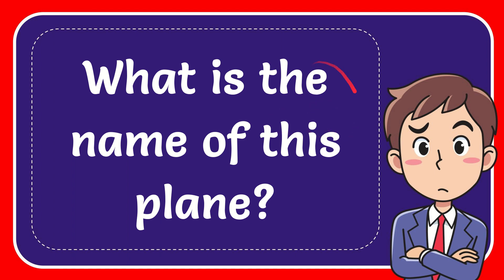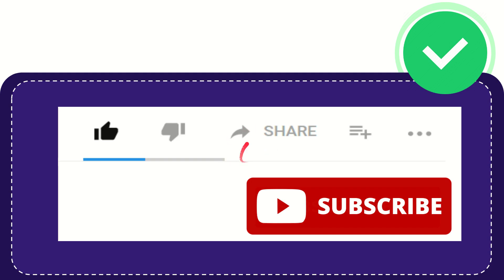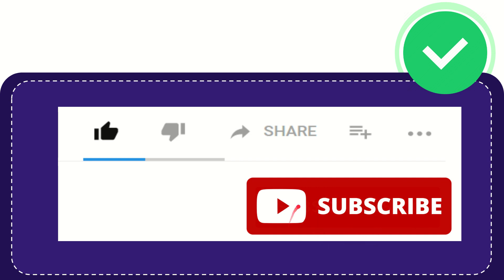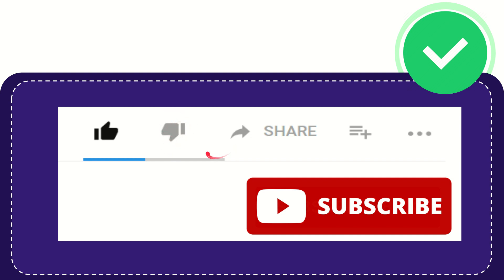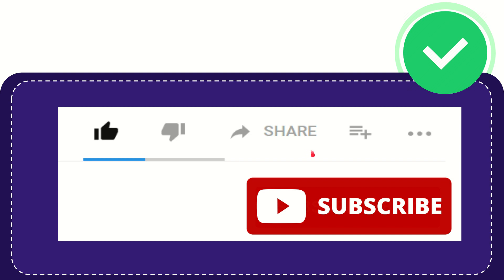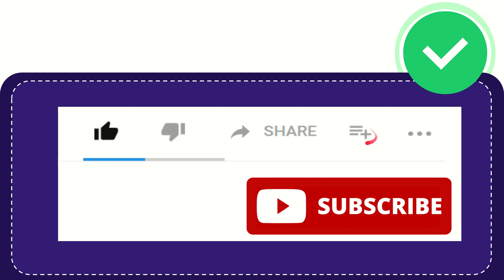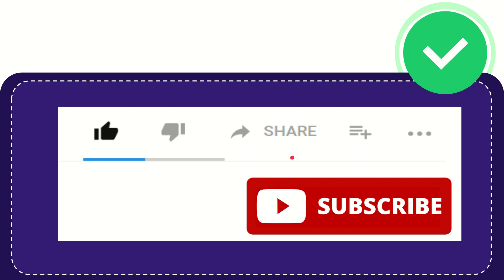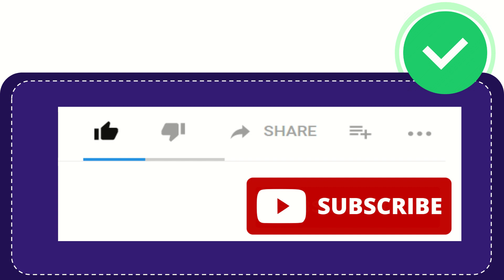What is the name of this plane?